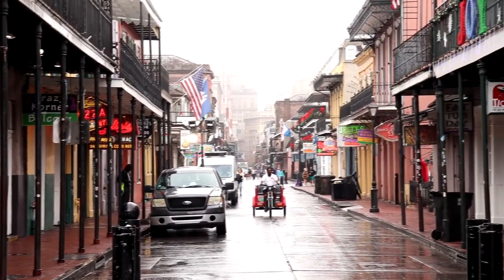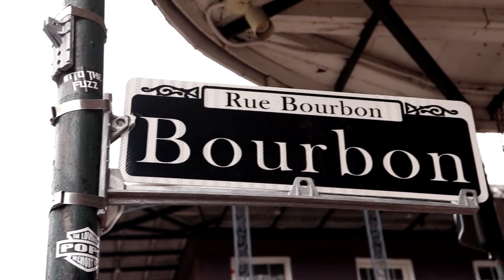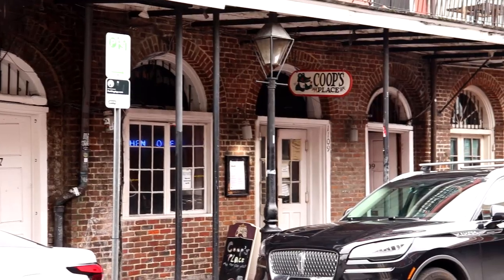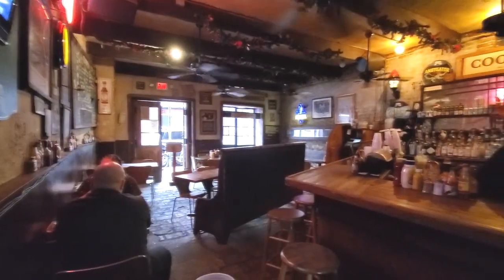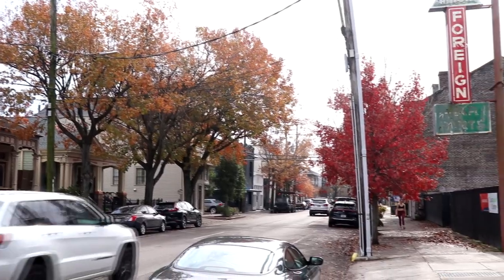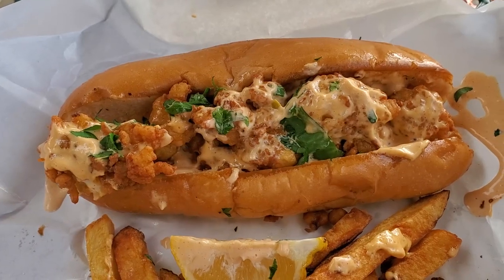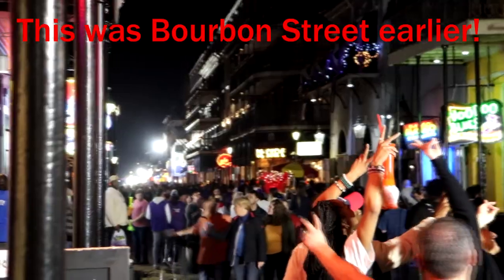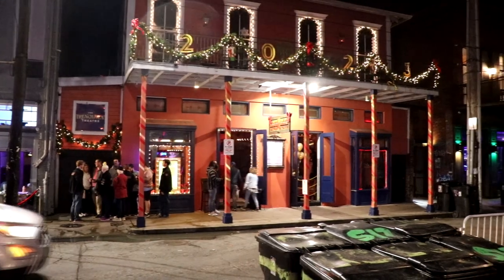BEST Restaurants to Check Out in New Orleans in 2024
Here are some of the best restaurants to check out in New Orleans in 2024. It is home to some of the best food in all of the United States. I head down to the Big Easy for the day to try some amazingly delicious food and see some of the sights along the way. New Orleans has everything from tasty Cajun and Creole food to other great stuff. Whether you are interested in jambalaya, beignets, po'boys, red beans & rice, or crawfish pie, a visit to New Orleans will ensure that you do not leave hungry!

1. Cafe du Monde - Cafe du Monde is a very famous stop in New Orleans for freshly-made beignets which go well with some coffee (or even water in my case). There are a few locations around New Orleans, but make sure to check out the one at French Market near Jackson Square which is the main location.

2. Coop's Place - Located in the southeastern part of the French Quarter, Coop's Place is a great spot for local Creole food. I head inside to get some Cajun fried chicken with a side of jambalaya and coleslaw.

3. Fat Boy Pantry - Located in the Lower Garden District, Fat Boy Pantry is home to some fresh sandwiches. Make sure to try their lobster po'boy for a very tasty treat!

4. Trenasse - Located in the Central Business District, Trenasse is a spectacular restaurant with a lot of great food including some classic Louisiana dishes. I head inside to enjoy some hot crawfish pie.

00:00 - Intro
01:13 - Cafe du Monde
02:53 - French Quarter
04:40 - Coop's Place
08:06 - Central Business District
09:23 - Fat Boy Pantry
11:40 - Lower Garden District
12:53 - Louis Armstrong Park
13:24 - Trenasse
16:07 - Frenchmen St & Conclusion

SPECIAL THANK YOU to my Patrons! You are really awesome, and I cannot thank you enough for your kindness and support: Katie Duncan, ambientocclusion